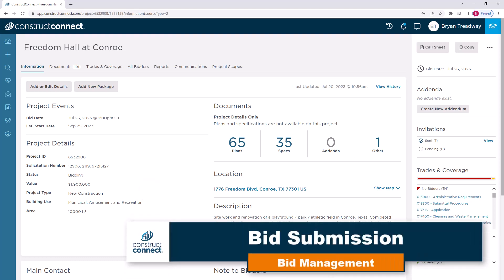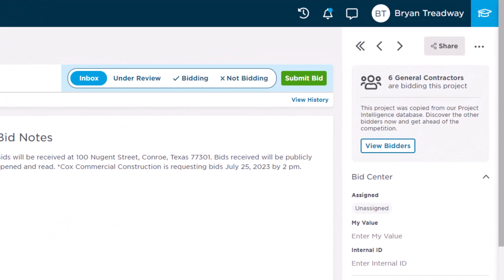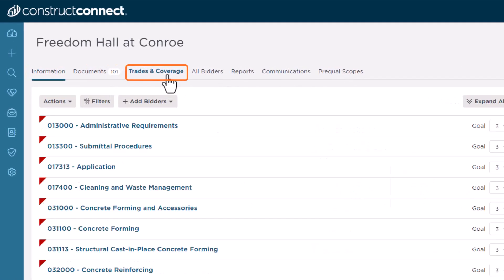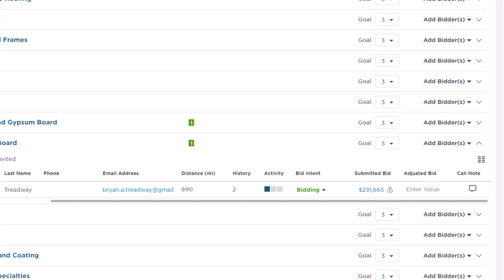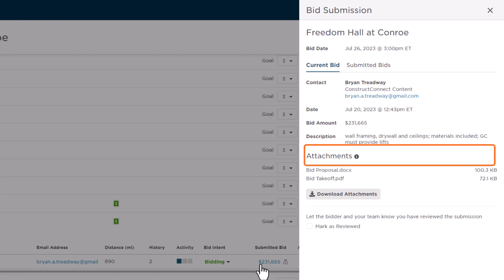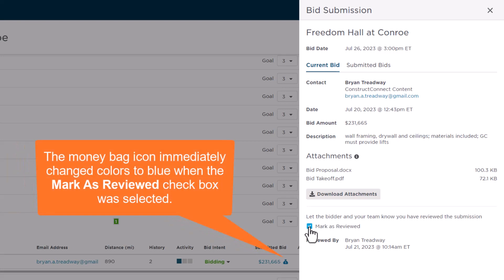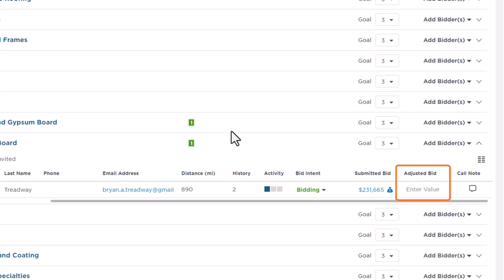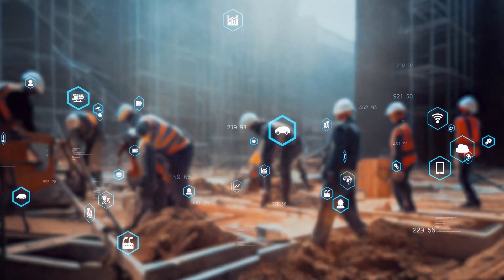Bid Submission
ConstructConnect Bid Management - How General Contractors can review bids submitted by subcontractors from within the ConstructConnect platform.